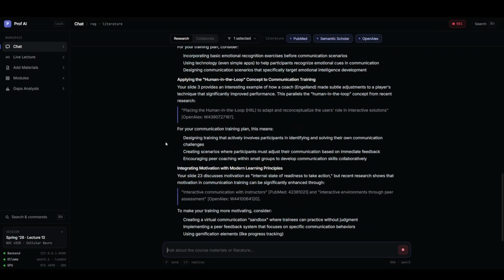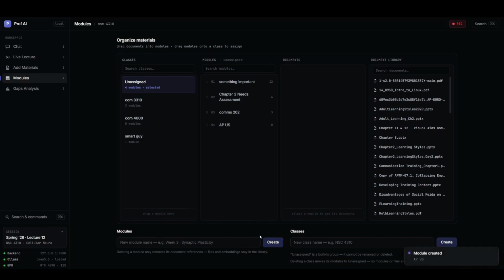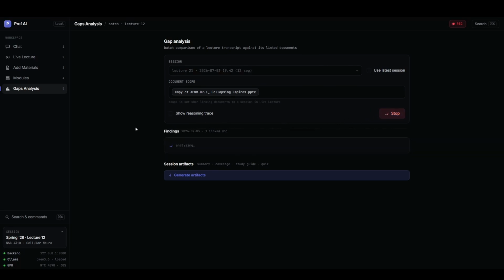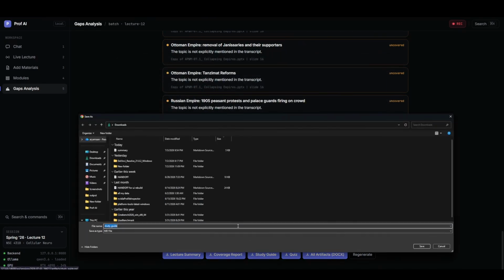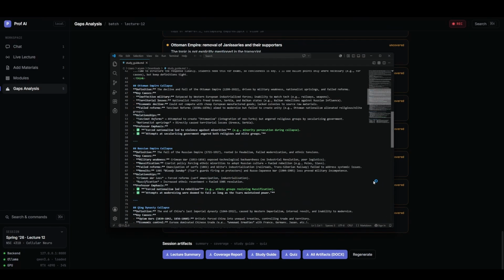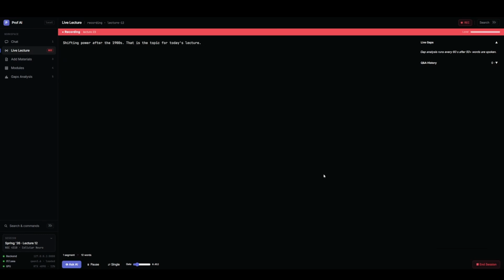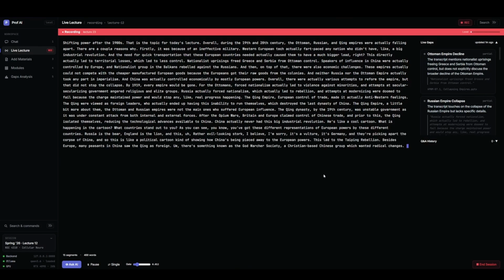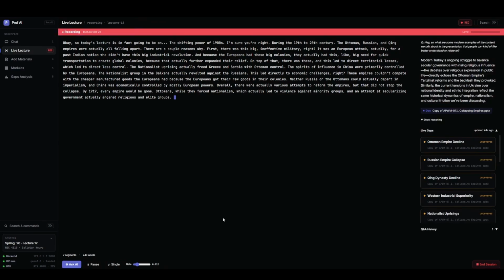prof AI demo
you can download, try it out and change it
make sure to have atleast 24 gigs of vram.